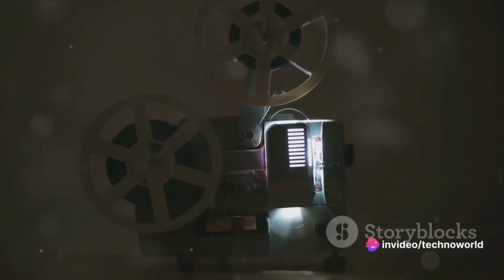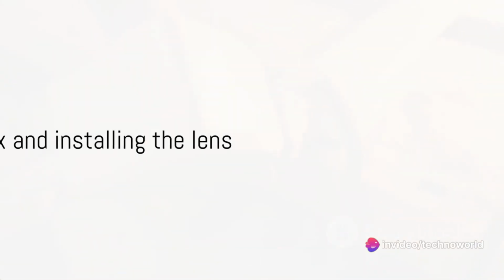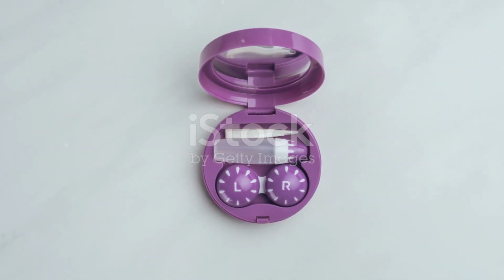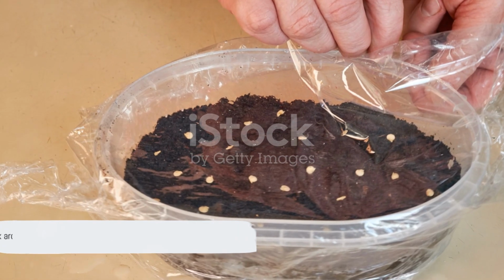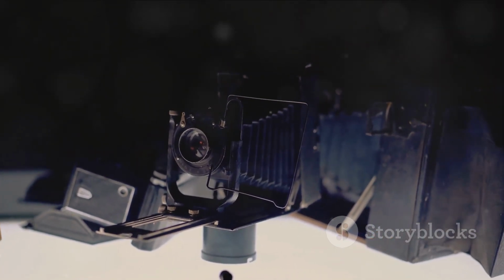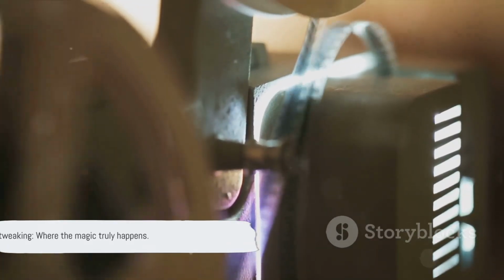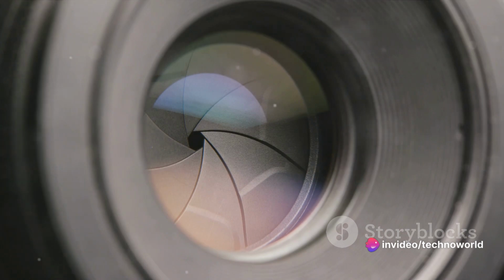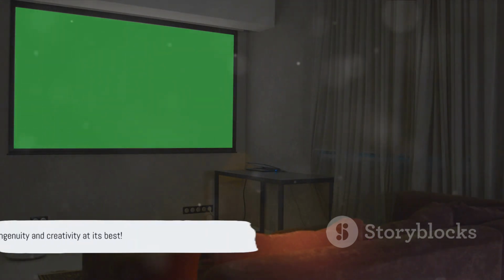DIY Home Projector: A Step-by-Step Guide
Join us as we guide you through the step-by-step process of building your very own home projector using everyday materials. This comprehensive DIY guide is based on a translated script, so you can follow along easily. From selecting the right materials to assembling the components, we've got you covered. Transform your movie nights at home into a cinematic experience with this budget-friendly project.